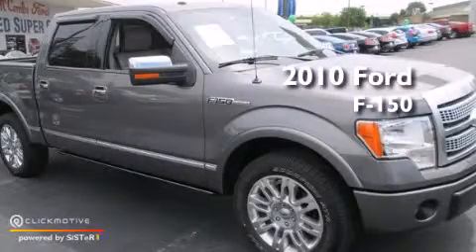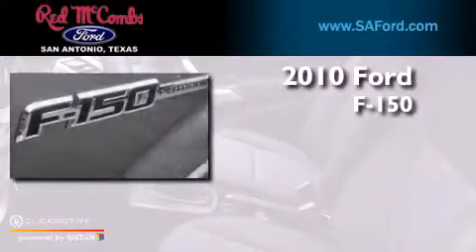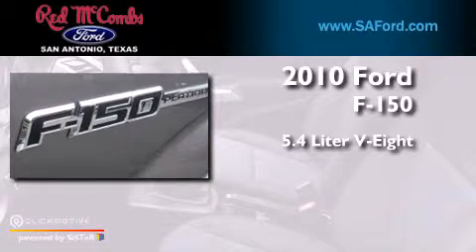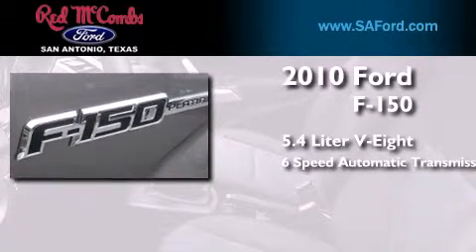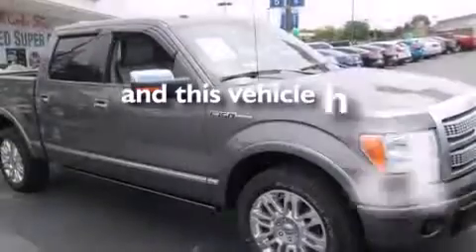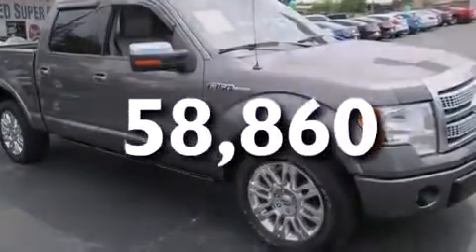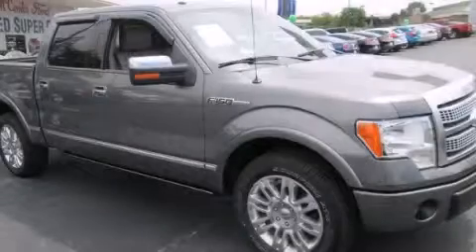2010 Ford F-150 San Antonio TX Red McCombs Ford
Walk around Video for our 2010 Ford F-150 here at Red McCombs Ford . Red McCombs Ford has been honored to serve the San Antonio , Kirby , New Braunfels , and Boerne , TX area . We promise that your experience at our dealership will exceed your expectations ! We have a great selection of new and used vehicles and would love to tell you about any additional discounts on the 2010 Ford F-150 . Come to the 5 time President's Award winning Ford ! Year : 2010 Make : Ford Model : F-150 Engine : Gas/Ethanol V8 5.4L/330 Trans . : Automatic Exterior : Sterling Grey Metallic Miles : 58,860 Interior : Gray Stock : 311477A Red McCombs Ford 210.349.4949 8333 IH - 10 West San Antonio , TX 78230